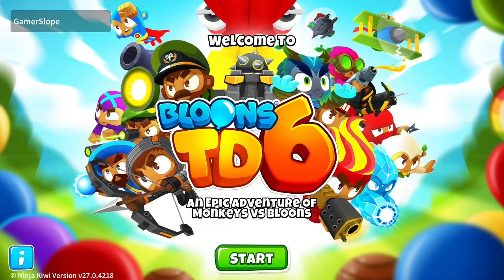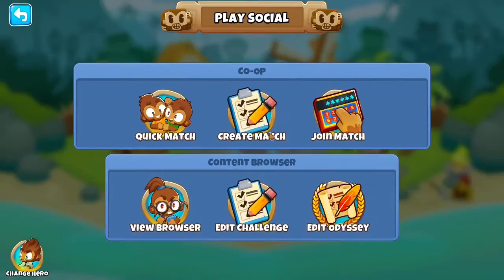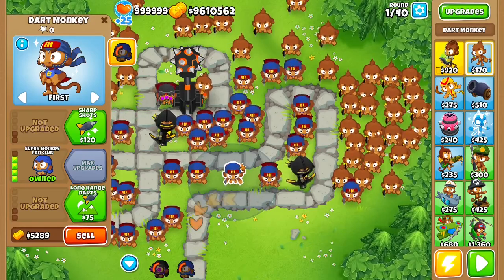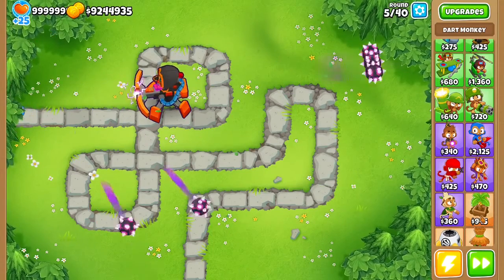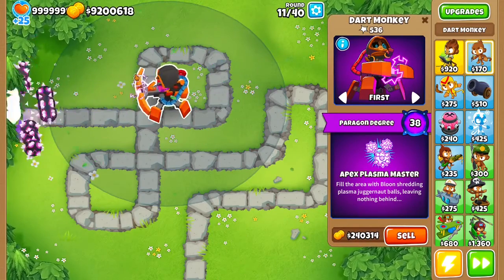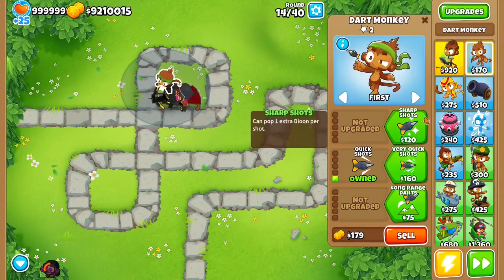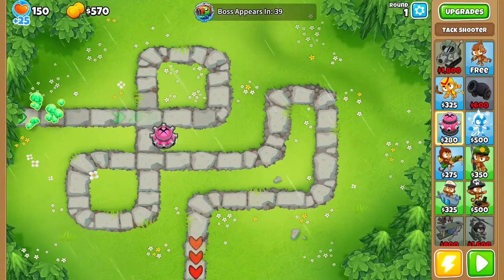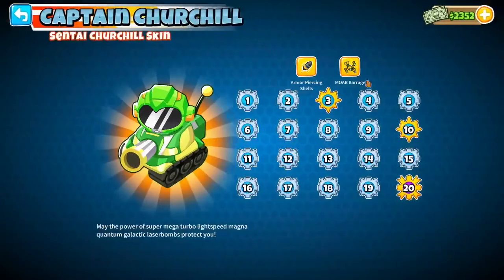Bloonarius and The Dart Paragon | NEW UPDATE | Bloons TD6